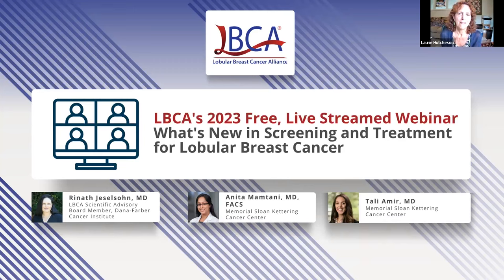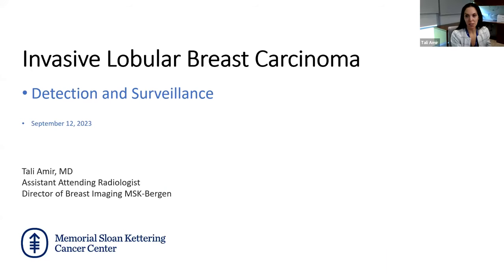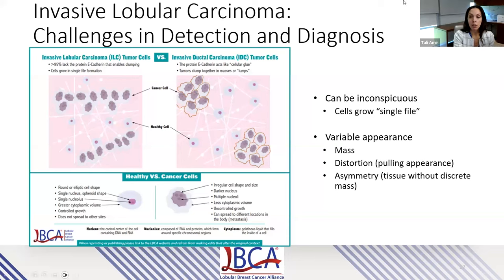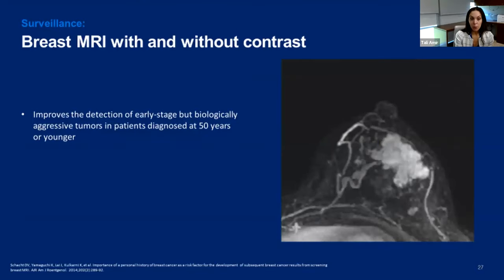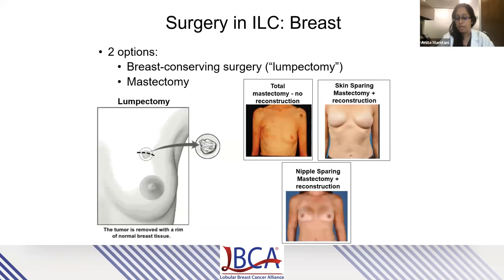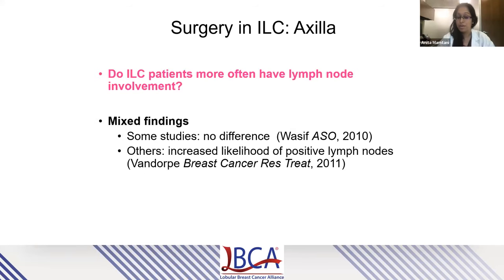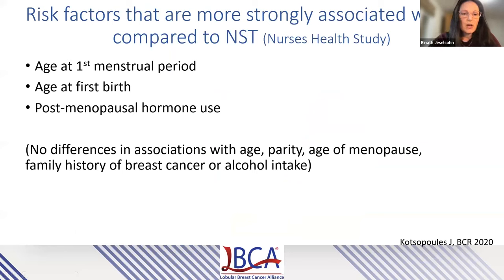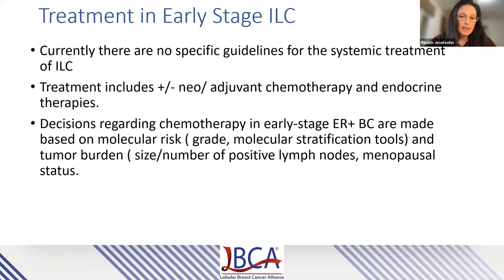What's New in Screening and Treatment for Lobular Breast Cancer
On September 12, 2023, the Lobular Breast Cancer Alliance (LBCA) hosted this live webinar that provided attendees with an opportunity to hear from three panelists who discussed the screening and treatment of invasive lobular carcinoma (ILC) from their specific clinical perspectives.

First, Tali Amir, MD, from Memorial Sloan Kettering Cancer Center, shared information on ILC detection and surveillance. Next, Anita Mamtani, MD, FACS, also from Memorial Sloan Kettering Cancer Center, presented information on ILC and surgery. Finally, LBCA Scientific Advisory Board Immediate Past Chair Rinath Jeselsohn, MD, spoke about current ILC treatment and the future direction of treatment. This was followed by a Q&A session.

PLEASE NOTE: We are not able to provide medical advice.

LBCA is grateful to Seagen Inc. for their support that has helped to make this webinar possible.